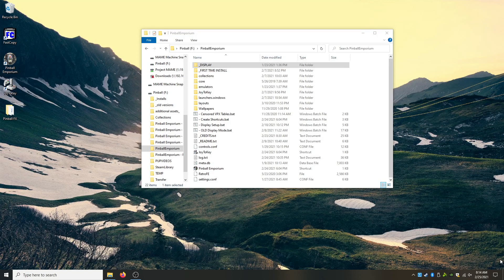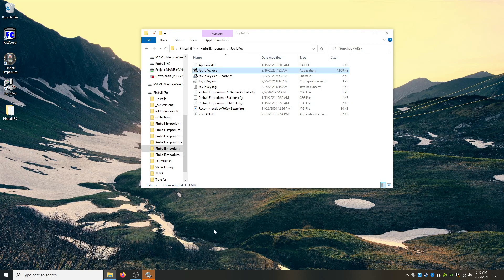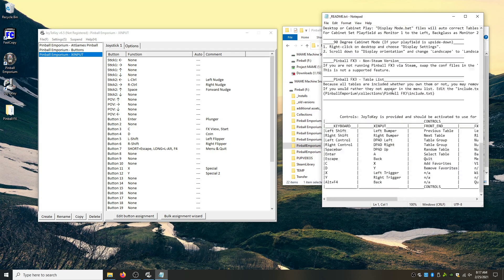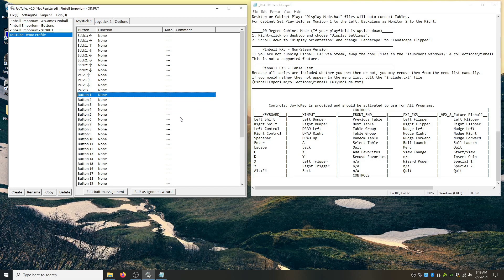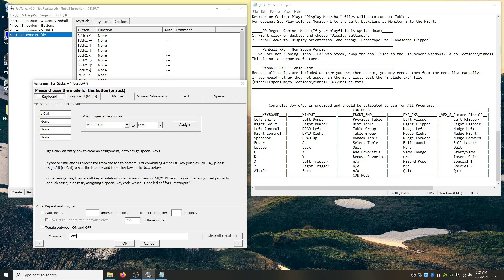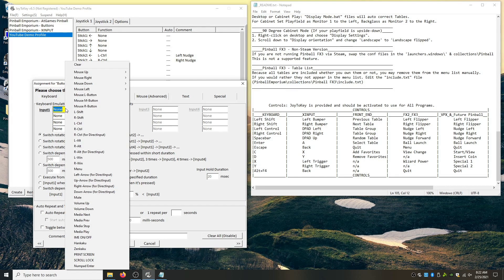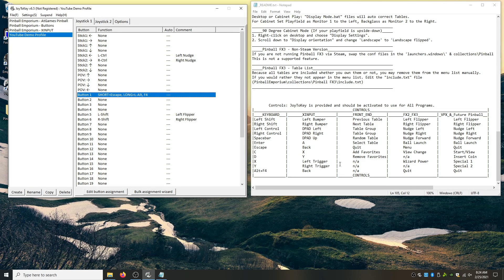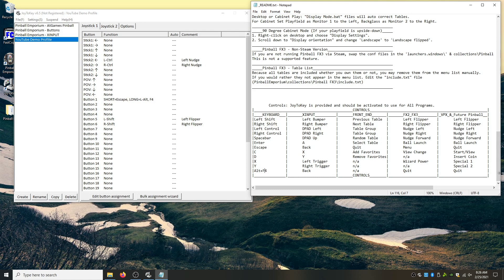JoyToKey Setup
A Quick overview on how to setup JoyToKey.